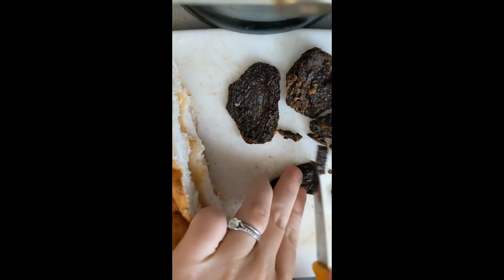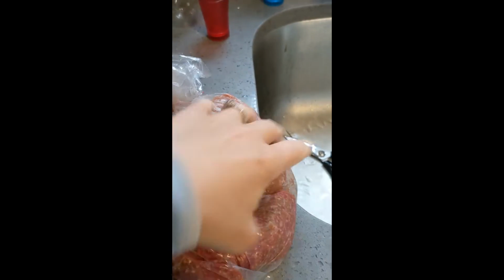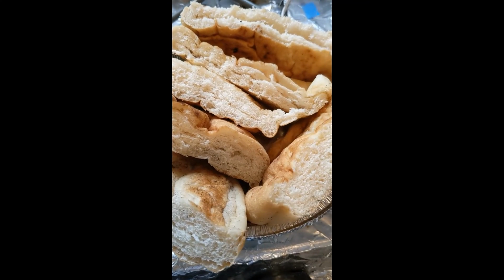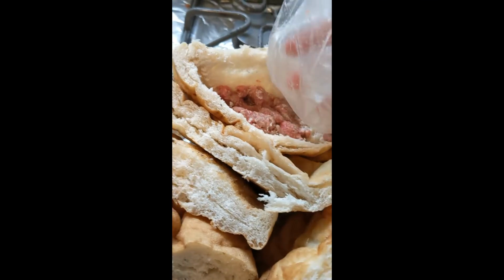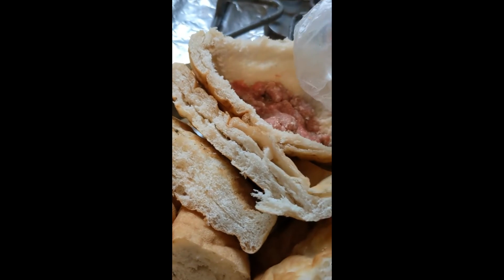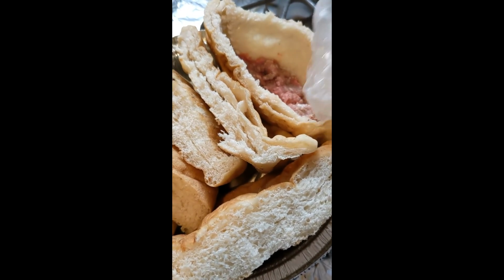Money-Saving, Crispy Arayes | Simple Kosher Meal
Here are a few ways that this meal can be budget friendly:
1. It uses regular ground meat, not lean. (Usually lean is more expensive.)
2. It can be made with part-beef and part-chicken, depending what's cheaper.
3. Arayes require less meat in the pita than you would need for a burger in a bun.
Note: If you DON'T want them crispy, try baking them covered.